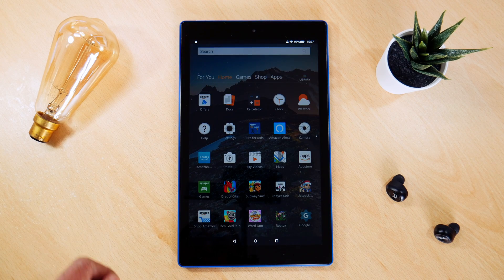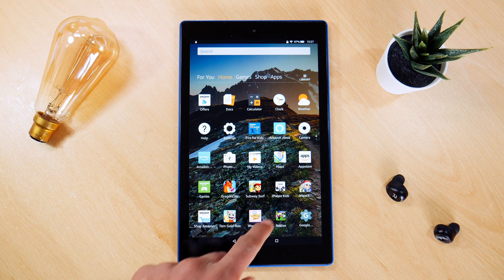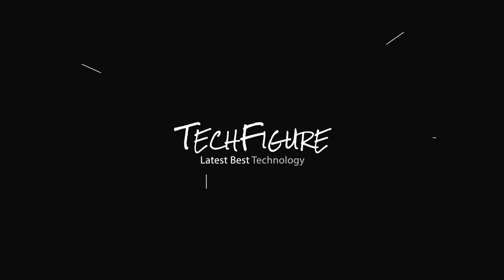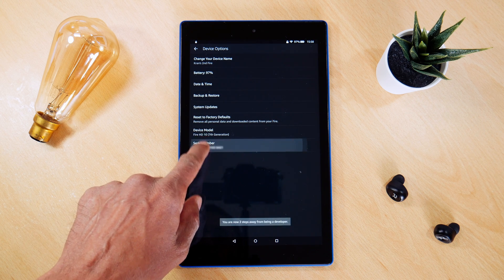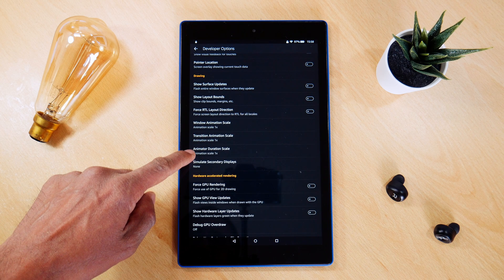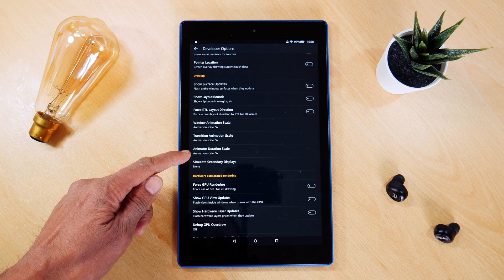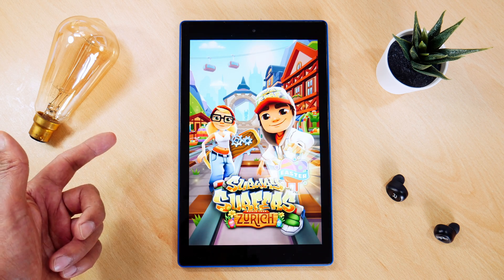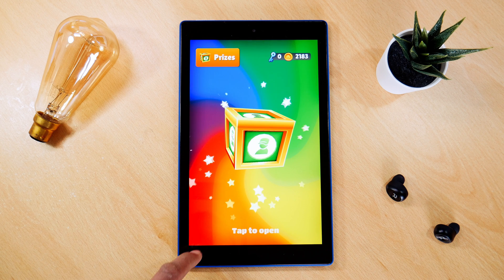Speeding Up the Amazon Fire HD 10 🚀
Today I am looking at how to speed up my recently purchased Amazon Fire HD 10 Tablet.

Out the box the Amazon Fire HD 10 Tablet can be a little sluggish to respond to touch tapping the screen. Here I show you how to fix that and getting your tablet running blazingly fast!

No download is required.